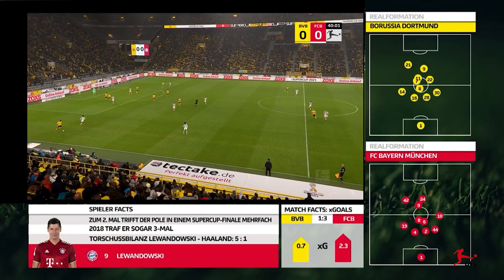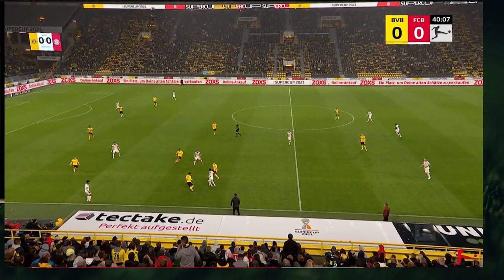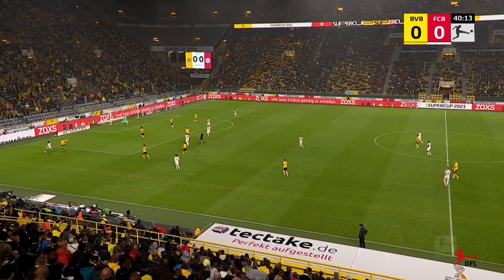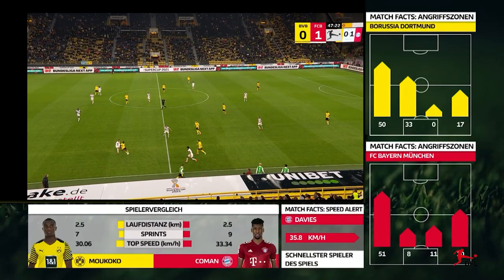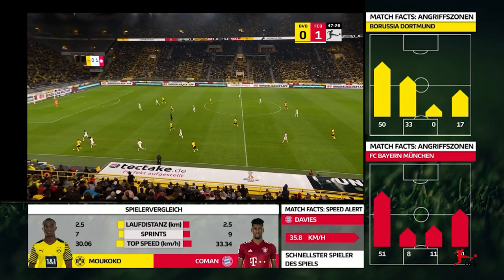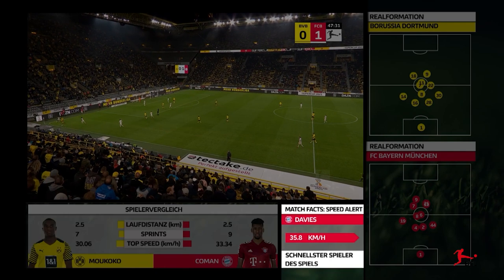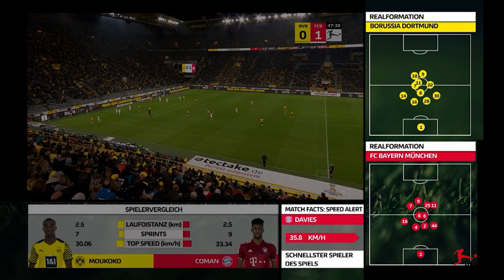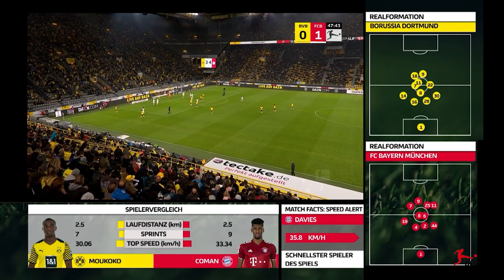The Tactical Feed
The Tactical Feed provides viewers with an experience that anticipates their individual preferences and delivers relevant match information to them at just the right time.